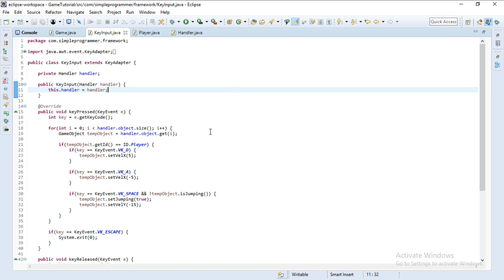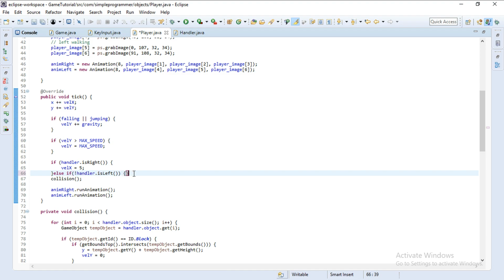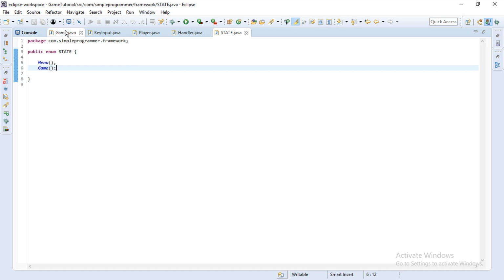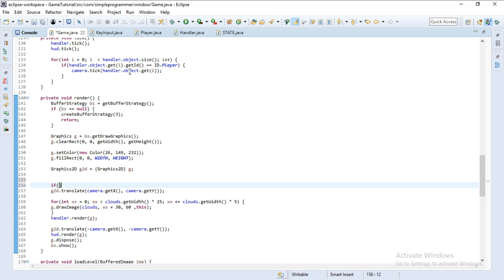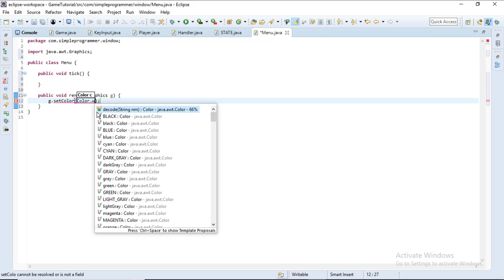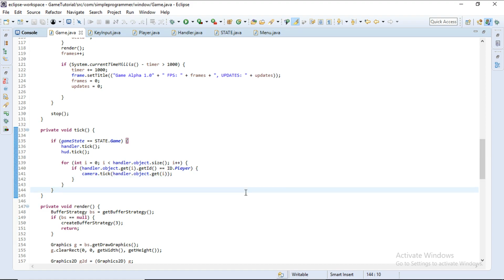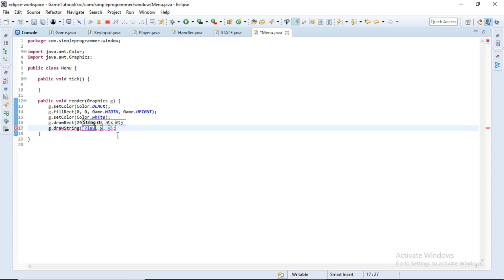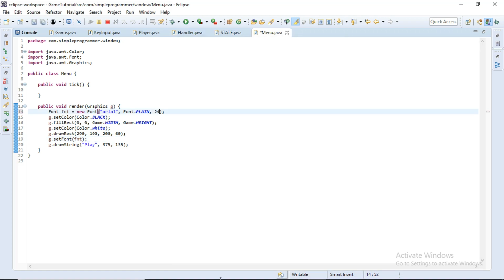Java Game Programming #15 - Starting a Menu System!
By: Curt - cjc83486y

By: truezipp.